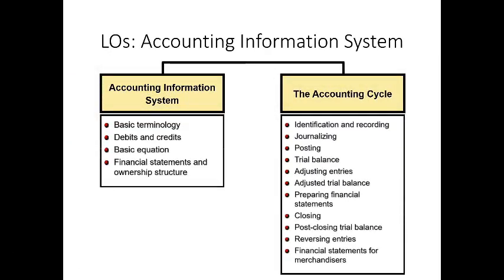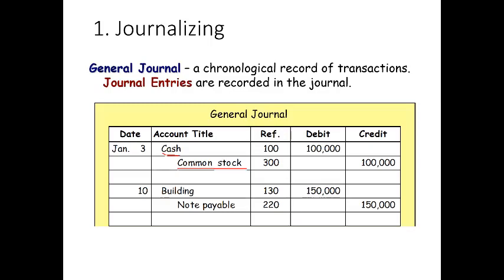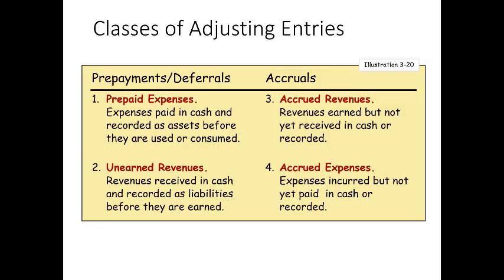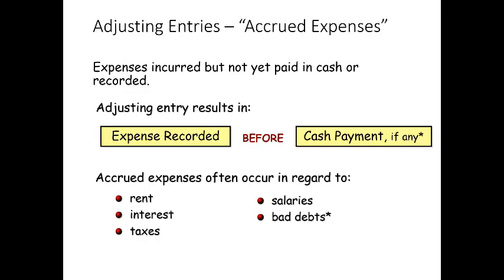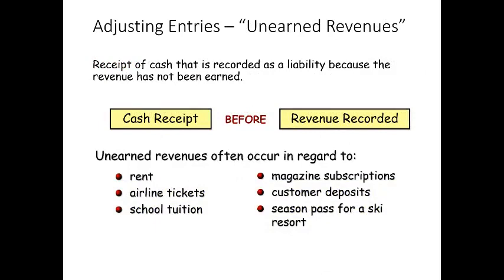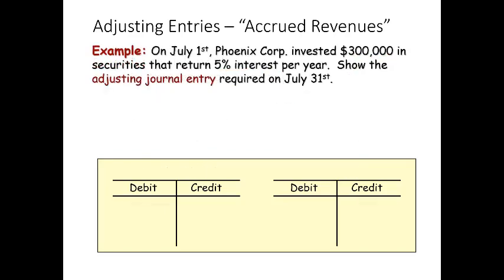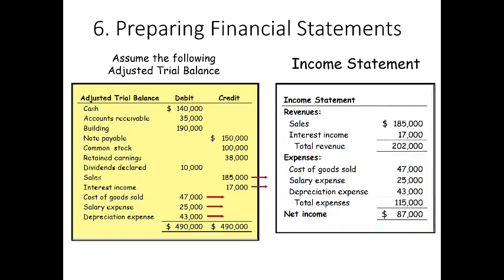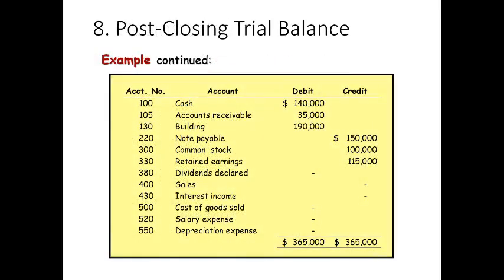Chapter 3 Video Lecture 41 11 Spring 2022 MGMT 35000 002 LEC